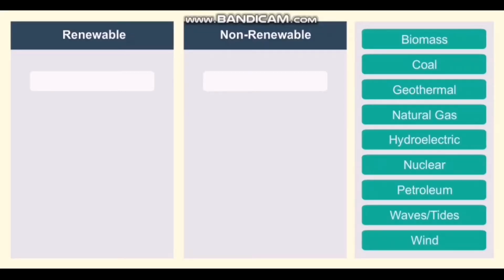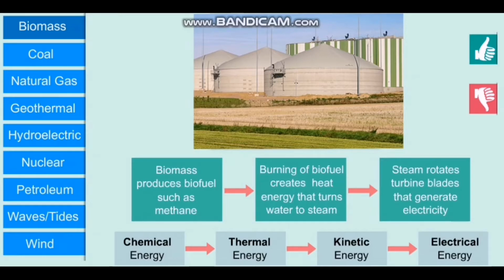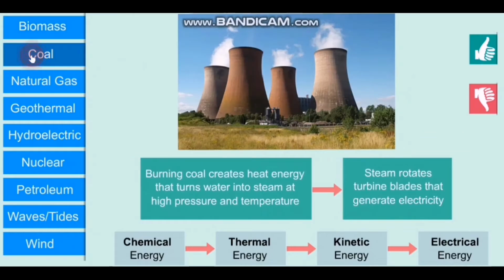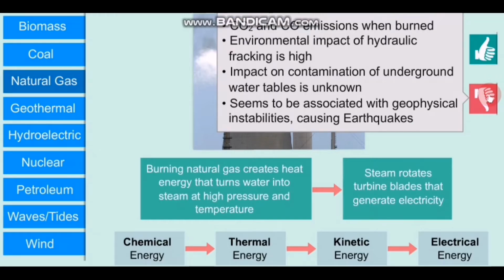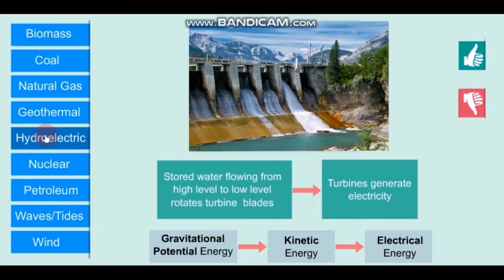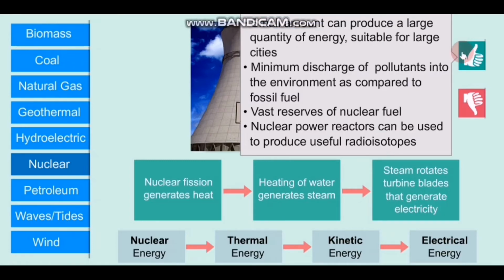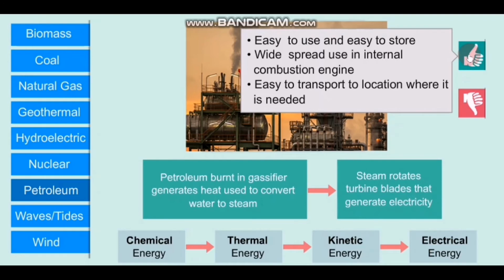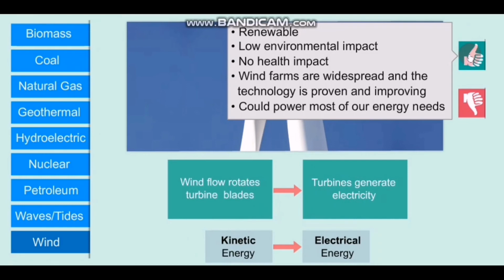PHYSICS F5 I ELECTROMAGNETISM I GENERATION AND TRANSMISSION OF ELECTRICITY I PART 1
Knowledge you should achieved after following this lesson..

1. Energy is never created or destroyed, but it is constantly being converted from one form to another

2. Some energy sources are renewable, while some others are non-renewable

3. The production of electrical energy from various power involves electromagnetic induction except for solar power which directly converts photon energy into electricity

4. Energy which used to produce electricity are thermal energy, gravitational potential energy, nuclear energy, kinetic energy and chemical energy.

PHYSICS F5 I ELECTROMAGNETISM I GENERATION AND TRANSMISSION OF ELECTRICITY I PART 2

Credits to;
Learning port